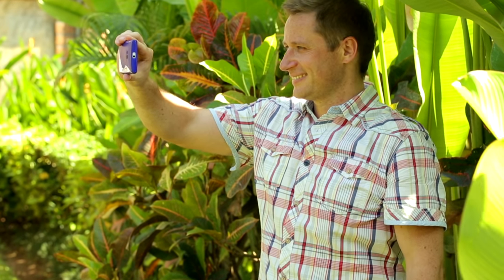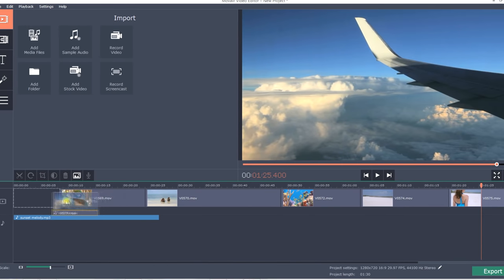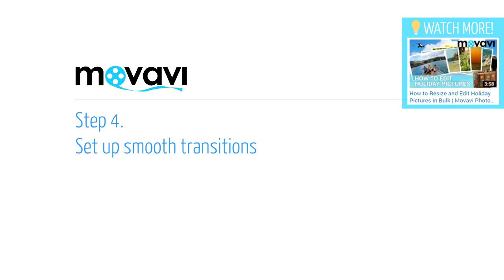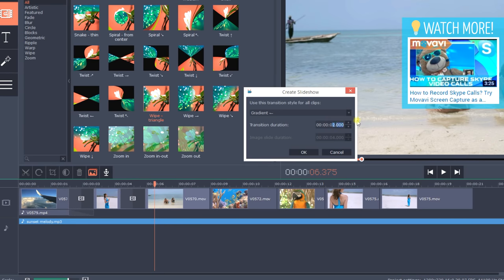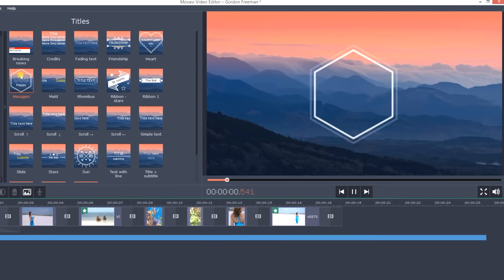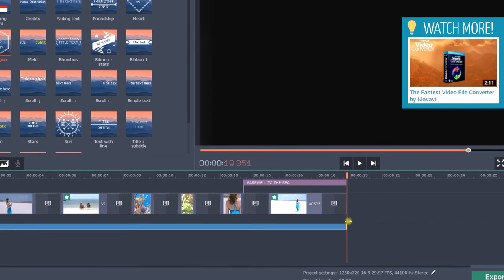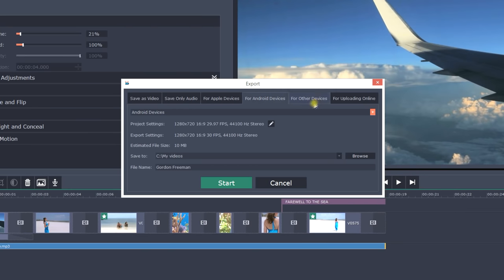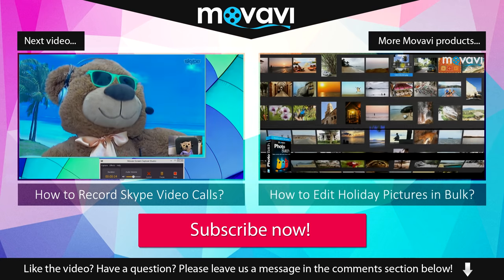How to Edit Videos? - Movavi Video Editor 11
Want to try Movavi Video Editor 11?

This tutorial will show you how to edit videos and how to make video montage using Movavi Video Editor – one of the top best video editing software for Windows PC and Mac. Video montage has never been so easy!

Simply import the footage you have filmed on your camera, cell phone or tablet to the program – this is the first step to create a video of your own! Start from simple mixing of video clips, then cut and trim the clips, merge and join them together. Add smooth transitions between videos, fantastic special effects and filters, background music, voice-over and sound effects, captions and titles to make your own movie. Create family home videos and business movies, music clips, wedding videos, slideshows, school films, vlogs and more… This video editing program will help you bring your creative ideas to life.

With Movavi Video Editor everyone is a film maker! Try this video editing software yourself and you’ll see how easy it is to edit videos and make a cool video montage.

Like the video? Have a question? Please leave us a message in the comments section below. Thumb up the video and share it with friends if you like it!

Learn more about how to use Movavi Video Editor as well as the other Movavi programs, such as:

★ and others…

Wondering how to make your own movie? It doesn’t take much to create a good video if you have a great app for video editing. Try the video making software by Movavi – one the best and the easiest program on the market!

Follow the tutorial steps and be a film creator! Upload some good shots from your mobile phone or camera, as well as photos and music to the movie editor and simply drag and drop the clips putting them in the order that best brings your ideas to life. Cut, trim, merge and join the clips together. Even the basic video editing tools will do for a good movie! Then, add the background music, transitions between the clips, special effects and filters.

Video montage is easy! Edit videos using Movavi Video Editor creating your own complete movies. Try the software for free today and learn how to use Movavi now!